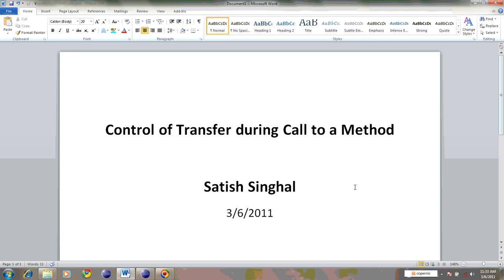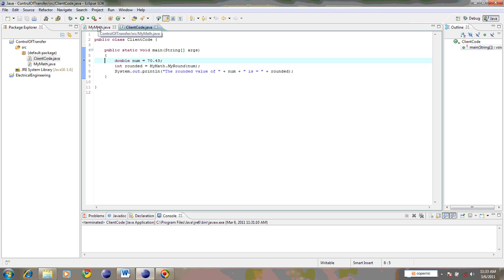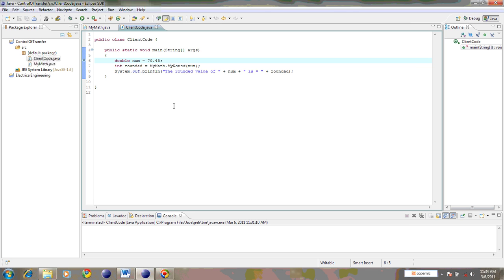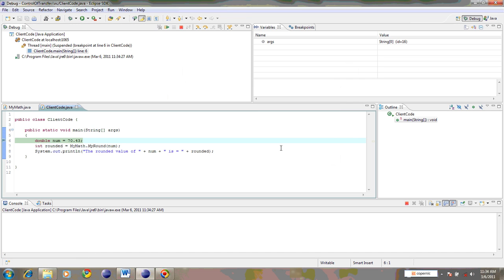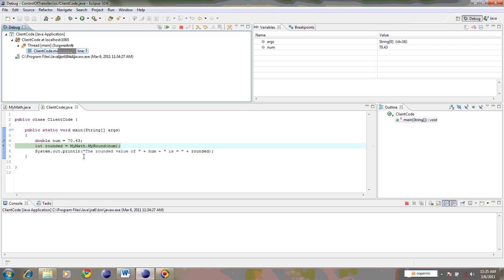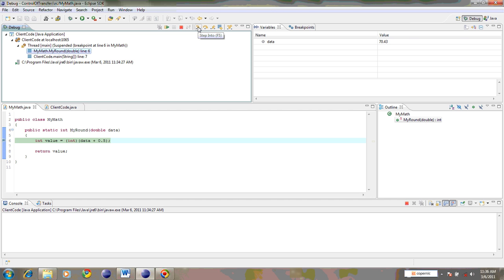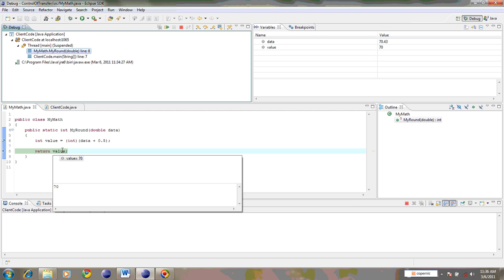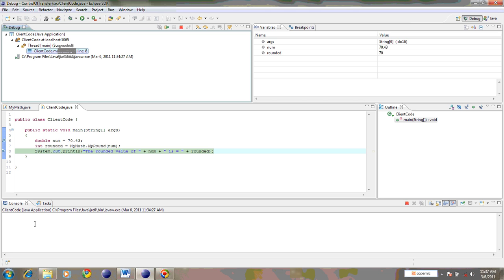Method call mechanism of control transfer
This video uses debugger in Eclipse to show how control of execution is transferred to the method when method is called from the client code in Java.